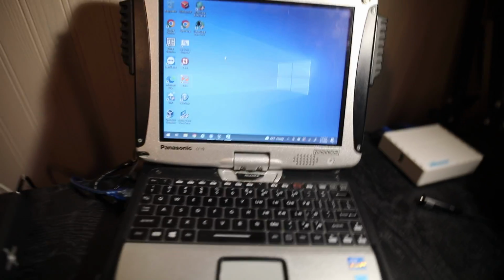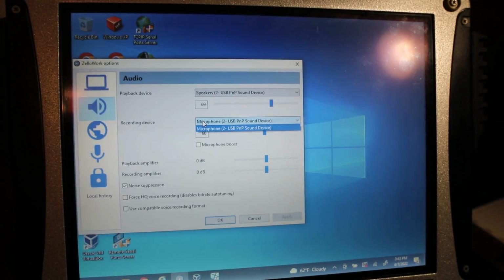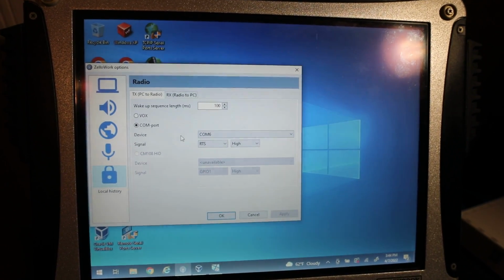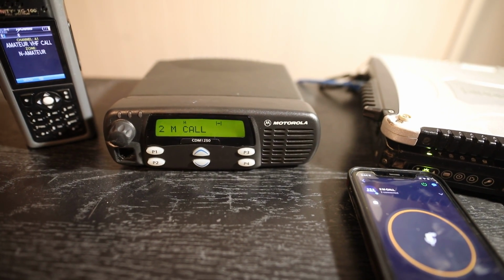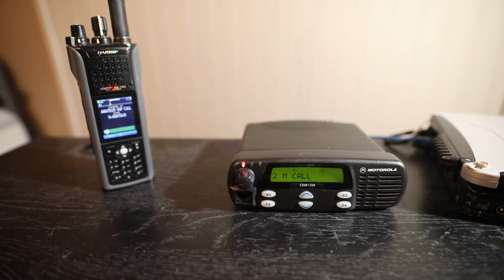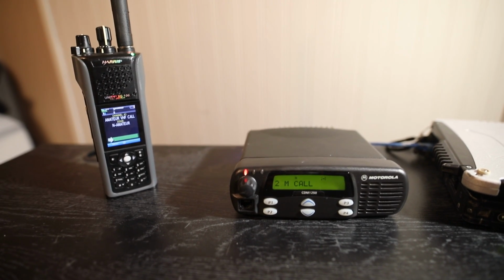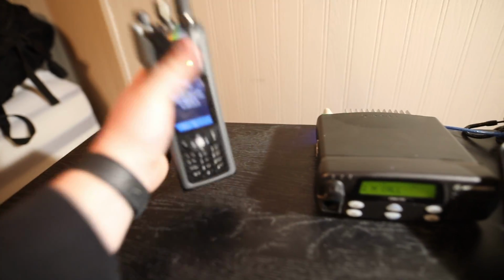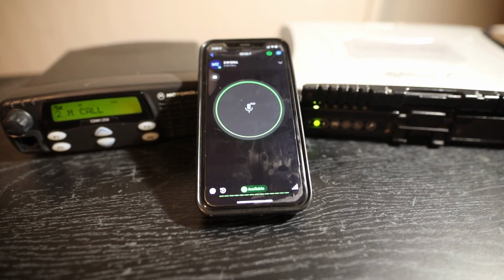Zello Gateway - How I set up an awesome gateway with minimal, cheap equipment.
Thanks for stopping by this new, KD9PCD Radio channel! I explain the device I use for a Zello Gateway and how I made the gateway a little bit better for my application.

I am using a Motorola CDM-1250 VHF radio paired with an R1 Echolink Controller from BH7NOR Radio Studio. I also used a Harris XG-100P radio in the video.

If you are looking to set up Zello for a first responder agency, check this link out. It is free for first responder agencies!!